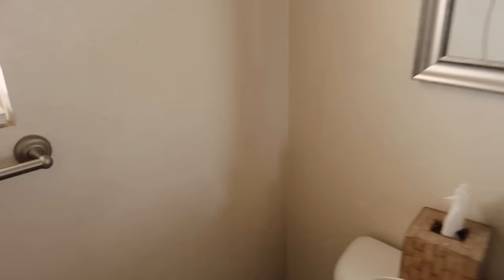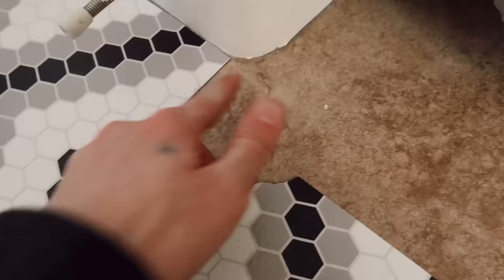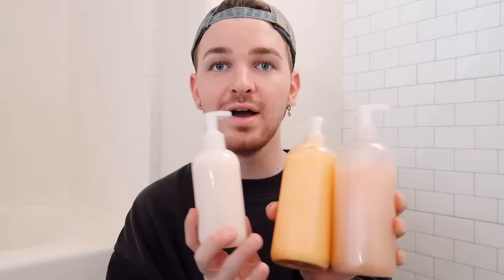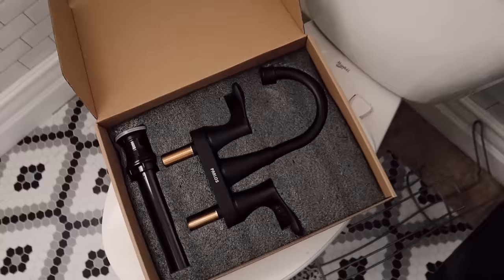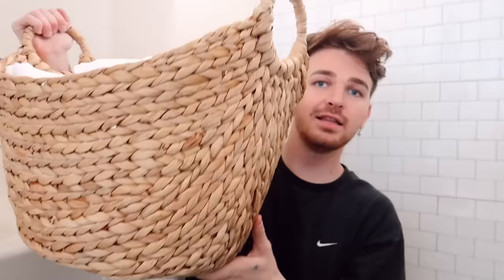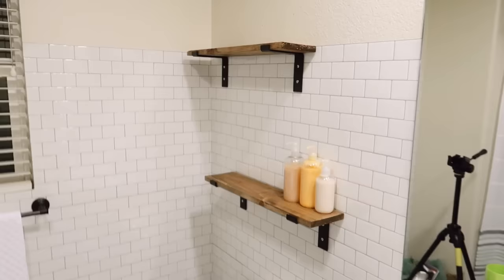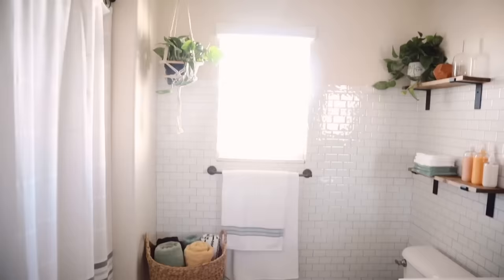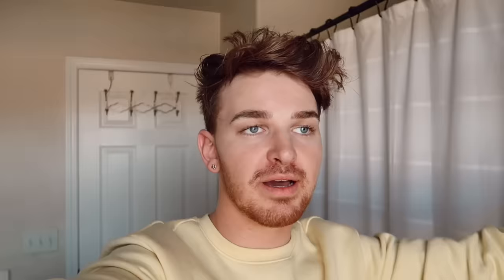BATHROOM MAKEOVER UNDER $300 (Renter Friendly) + DIY Tile Floor & Brick Wall!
+ Peel and stick tile
+ Peel + Stick Tile

 Additional Floorpop options I love-

+ Shower curtain
+ Bathroom rug
+ Soap dispenser
+ Toothbrush holder
+ Marble toothbrush holder
+ Shower rings
+ Shower curtain rod
+ Waste basket
+ Basket (similar)
+ Bath towel